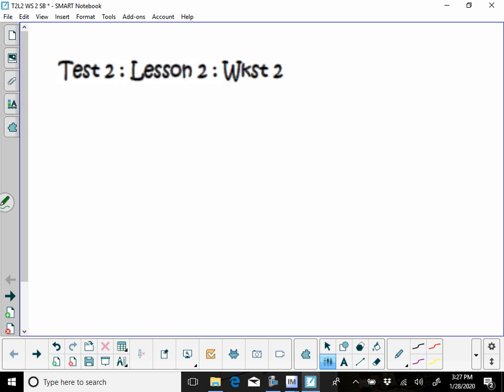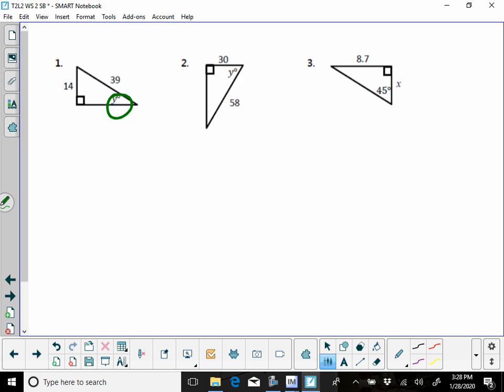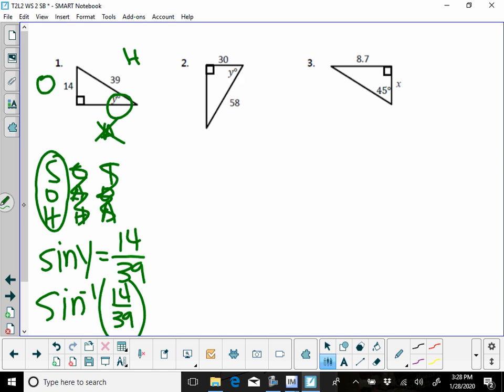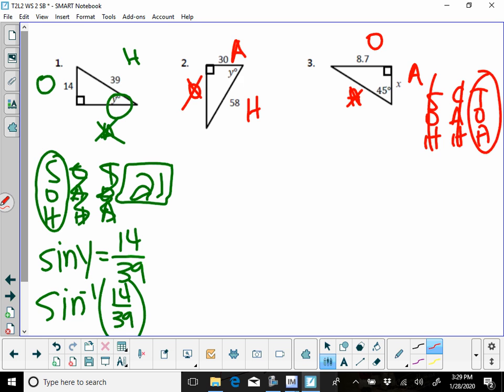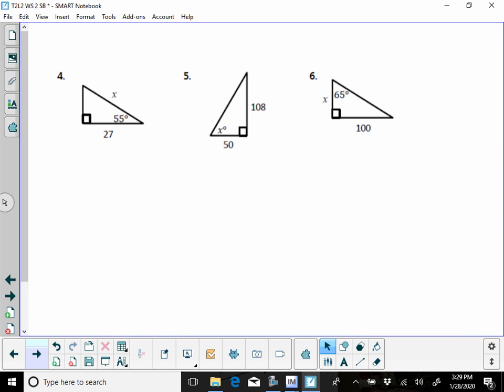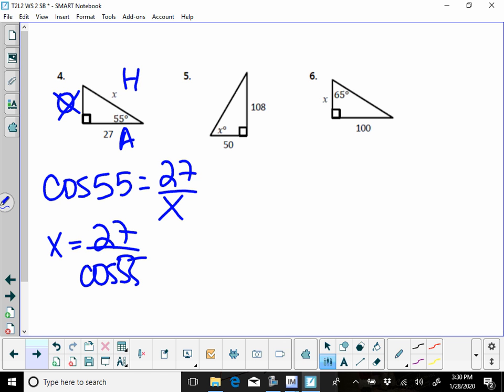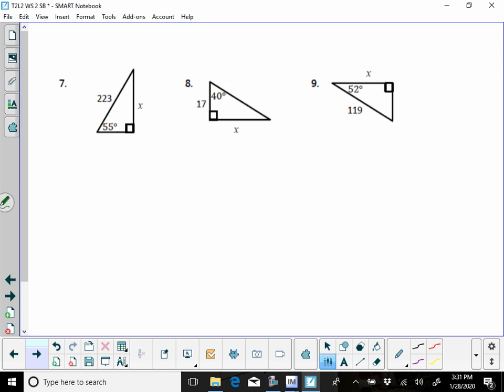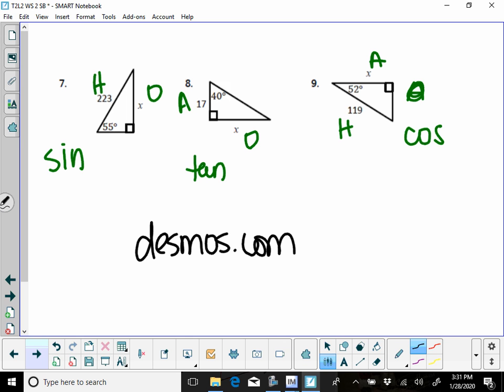T2L2 WS 2